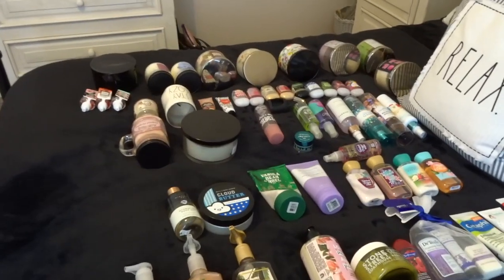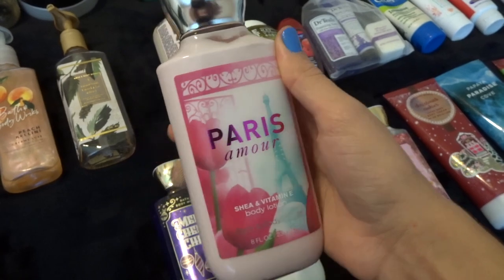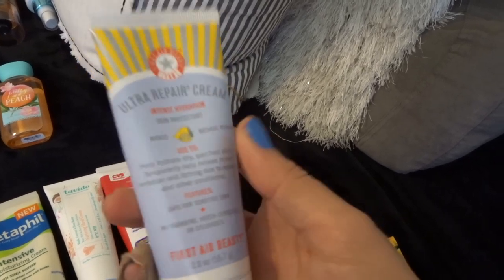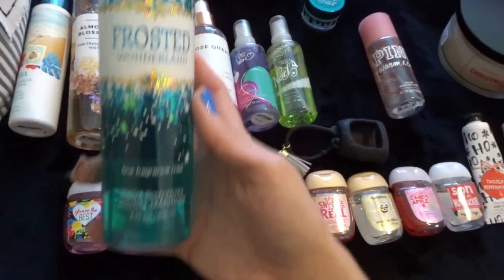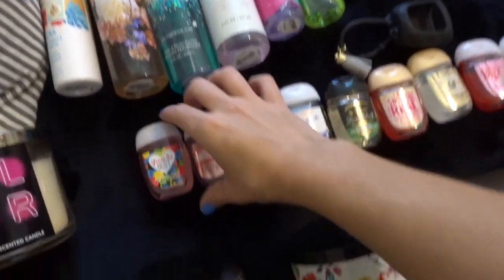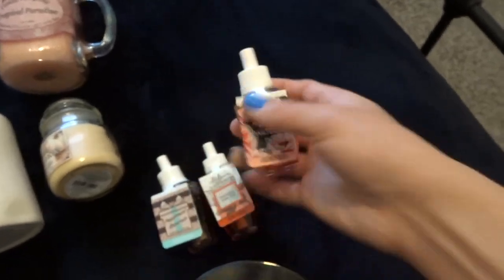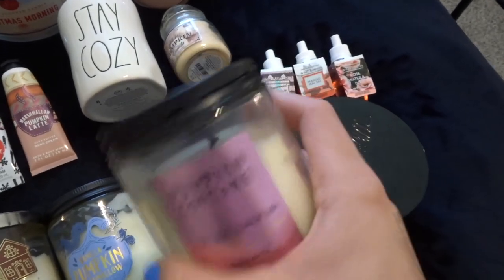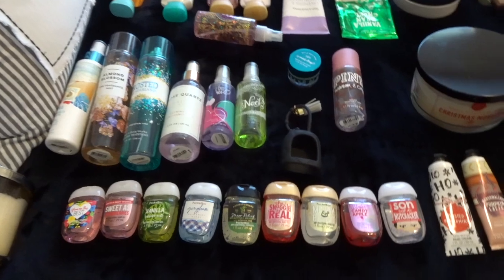Bath & Body Works Collection Spring 2020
Hi everybody! Today I am bringing you my Bath & Body Works collection video. I’ve recently been seeing a lot of collection videos on YouTube from makeup to skincare so I figured I’d touch on a collection I have that I love, Bath & Body Works products. You may think I have too much or maybe too little, either way this is what I own right now. I am trying to downsize my collection a bit and get use out of everything while enjoying it to the fullest! I hope you guys enjoy!